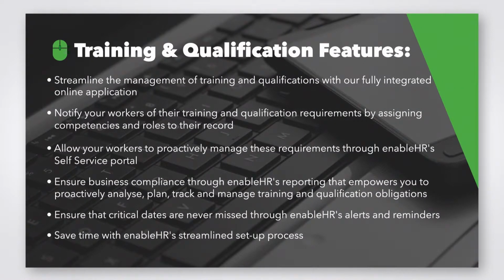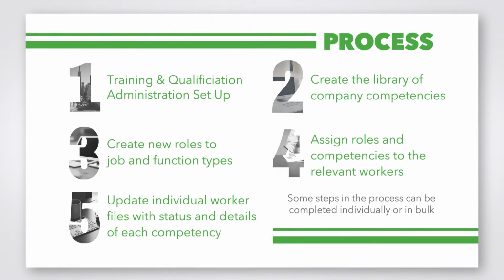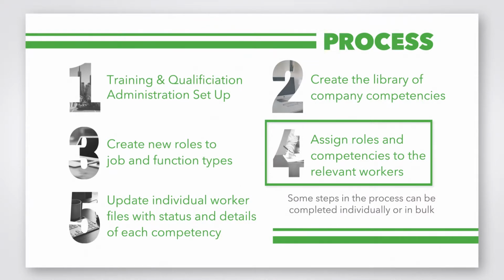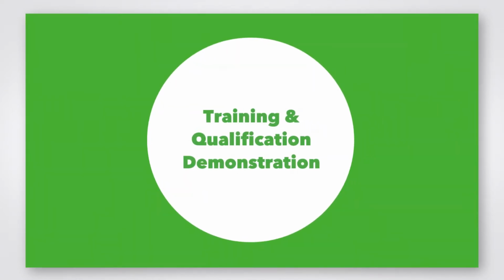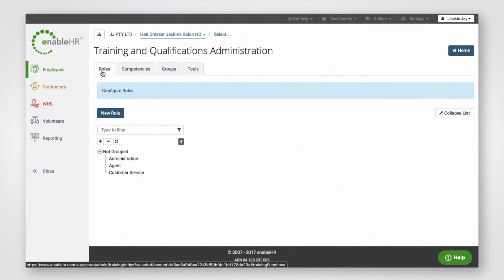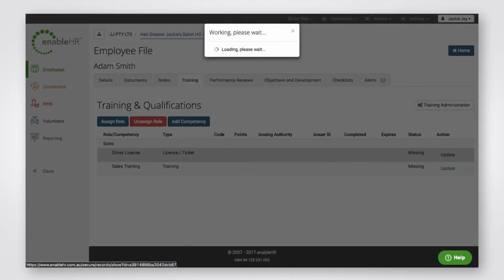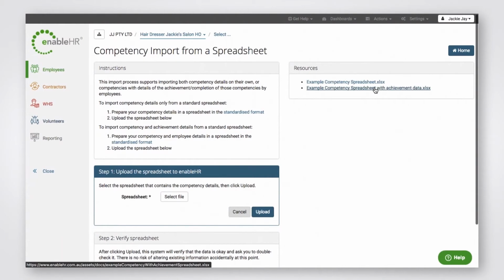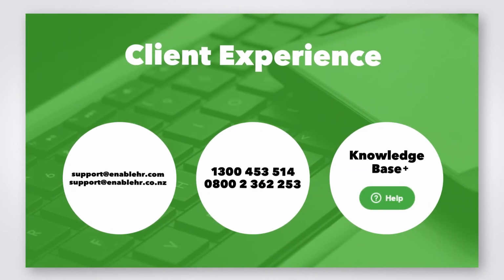enableHR Training and Qualification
enableHR’s Training and Qualification module allows businesses to track, record and report on training, qualifications, skills, competencies, licenses and compliance requirements.

Training & Qualification features include:
- Streamline the management of training and qualifications with our fully integrated online application
- Notify your workers of their training and qualification requirements by assigning competencies and roles to their record
- Allow your workers to proactively manage these requirements through enableHR's Self Service portal
- Ensure business compliance through enableHR's reporting that empowers you to proactively analyse, plan, track and manage training and qualification obligations
- Ensure that critical dates are never missed through enableHR's alerts and reminders
- Save time with enableHR's streamlined set-up process

enableHR’s Training & Qualification module is powered by enableHR’s Self Service portal which means that your candidates, employees, contractors and volunteers can log into their own Self Service account in order to assign, update and track their competencies, training and qualification requirements without having to disrupt the Human Resources department.